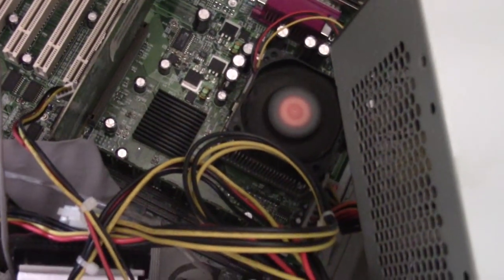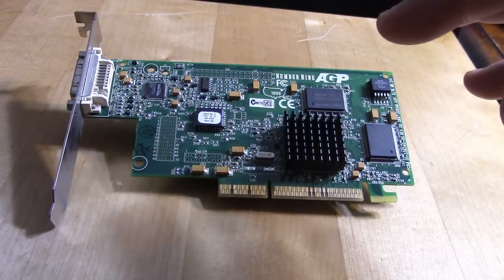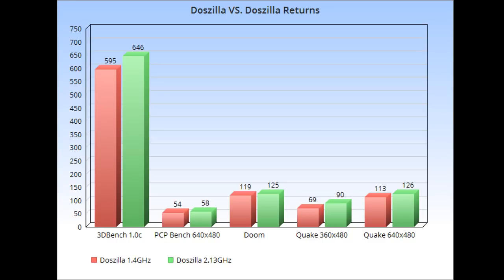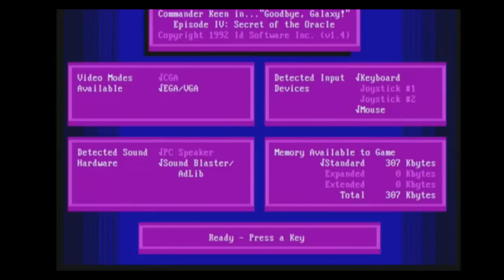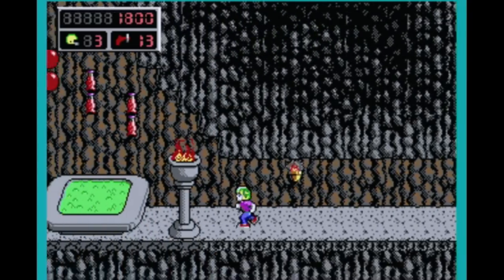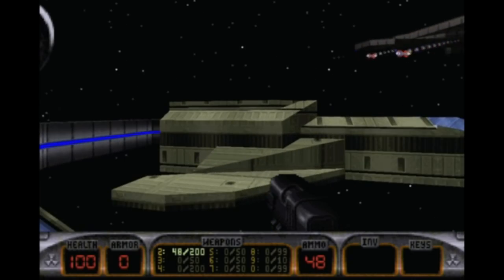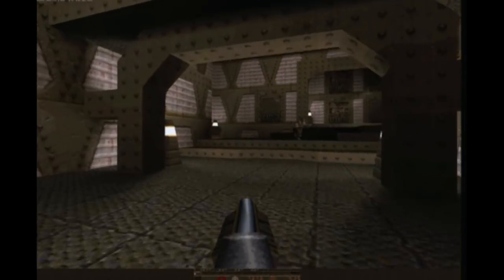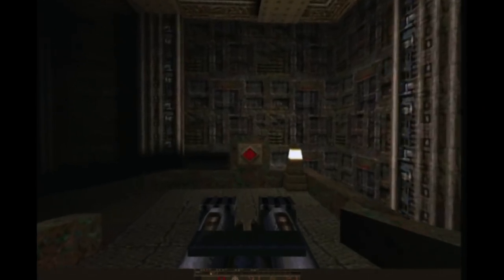Doszilla Returns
Taking another look at DOSzilla. This time a Athlon XP CPU and a blistering 2.133GHz